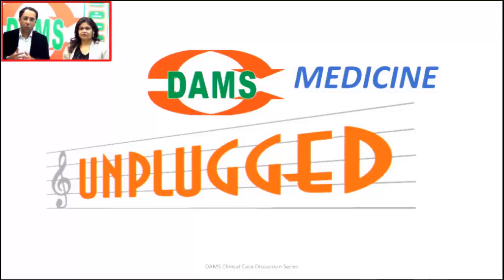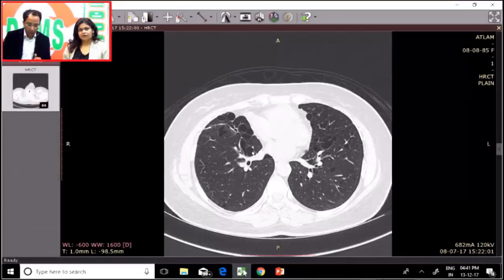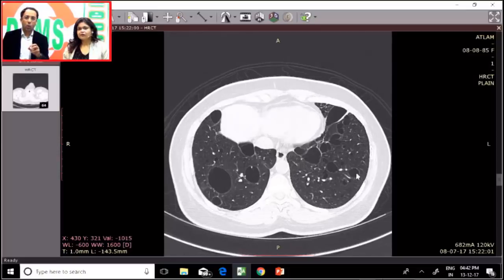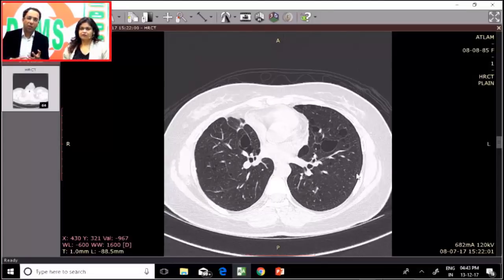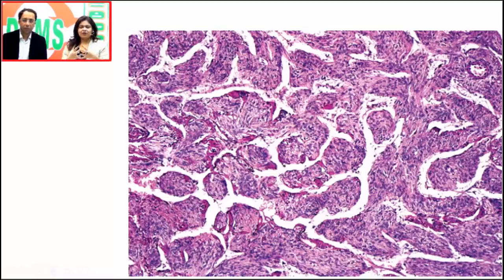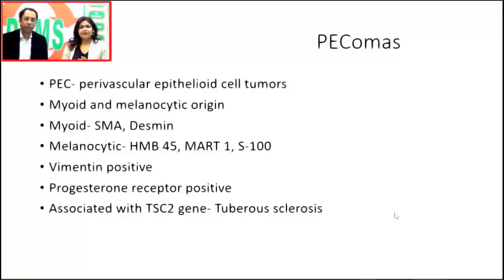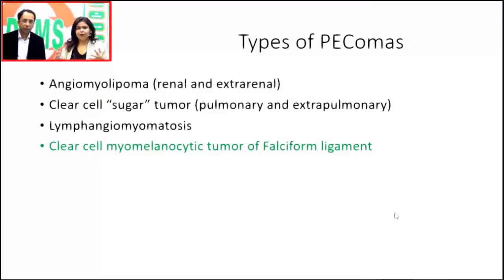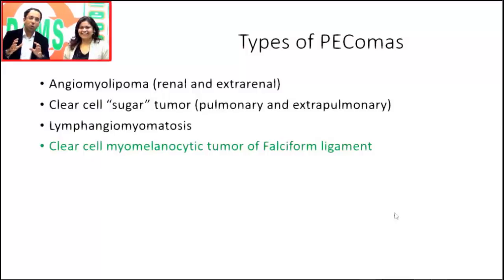DAMS Medicine Unplugged PEComa RadioPath Lymphangiomyomatosis